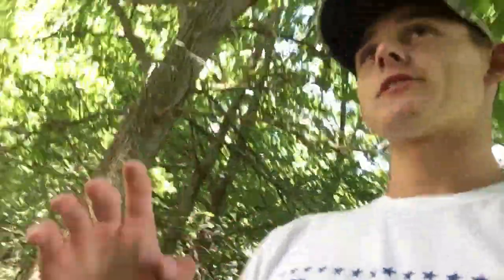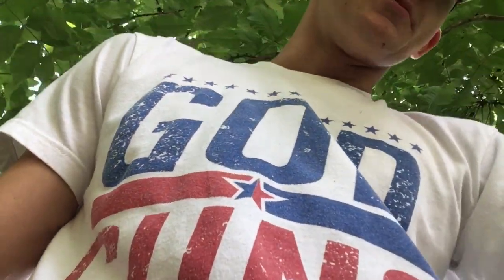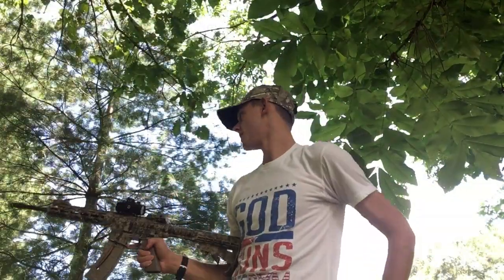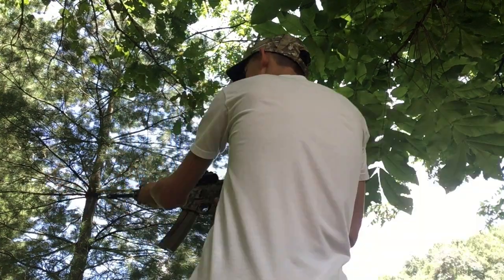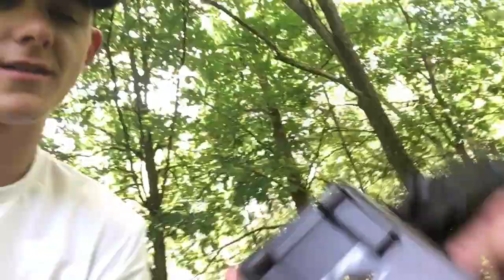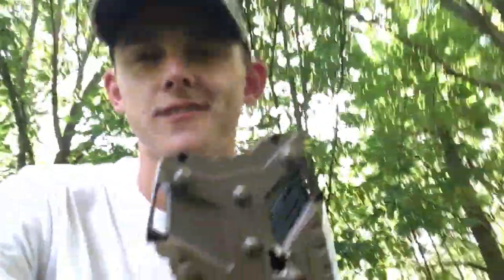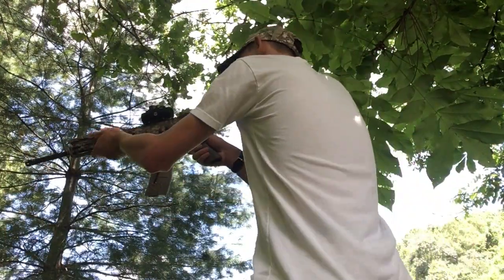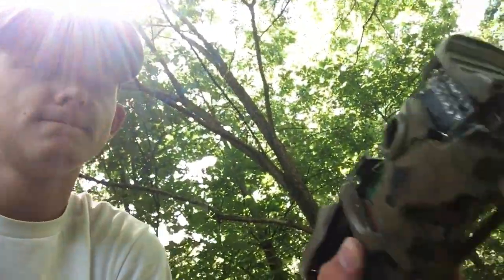This Coffee Maker Will Save Your Life!... Sorta